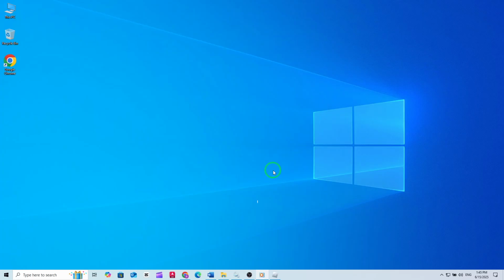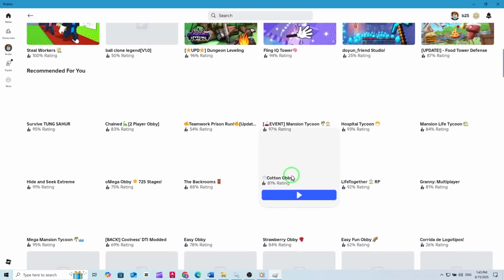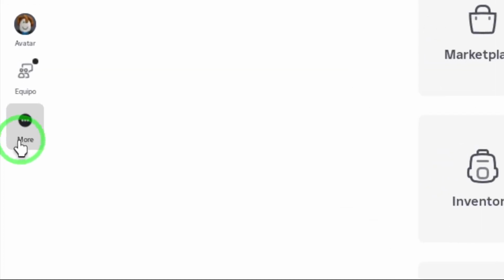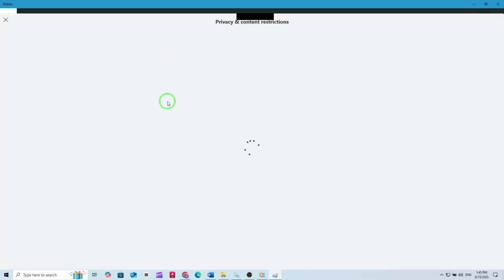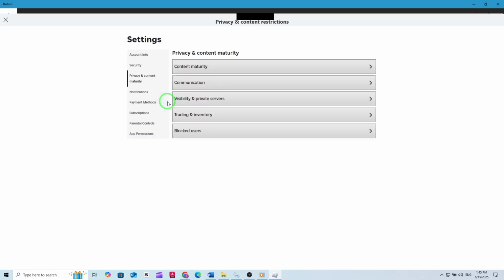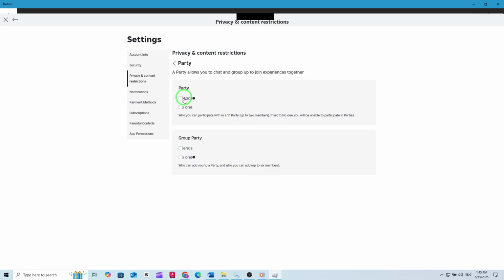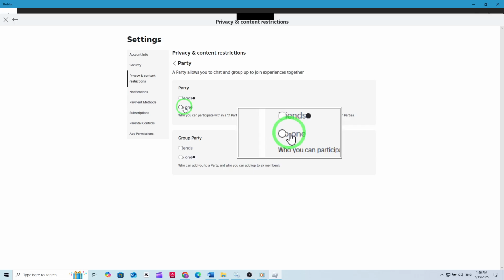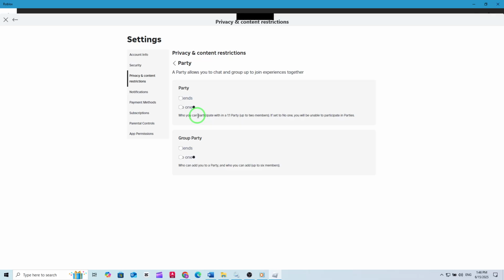How To Disable Participate In Parties On Roblox App On PC (New Update)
Learn how to disable Participate in Parties on the Roblox app on PC with the new update. This step-by-step guide will help you control your privacy settings and stop others from inviting you to parties in Roblox. Follow these instructions to quickly update your settings and enhance your Roblox experience.

1. Open Roblox app

2. Click on the more icon, then Settings

3. Enter to Privacy & content restrictions

4. Then Communication, then Party

5. Under Party, choose No one

Disabling Participate in Parties on Roblox can help you manage who interacts with you and keep your gaming sessions uninterrupted. With the latest Roblox update, these steps ensure your privacy is protected and your party invitations are fully under your control. If you want to stop receiving party invites or just want more privacy, follow the steps above to turn off this feature easily.

This guide covers the most recent changes in the Roblox app for PC, ensuring you have the latest information. Keep your Roblox experience safe and tailored to your preferences by updating your privacy settings today.-
Timeline:
00:00 Start
00:12 How to do it
01:05 End